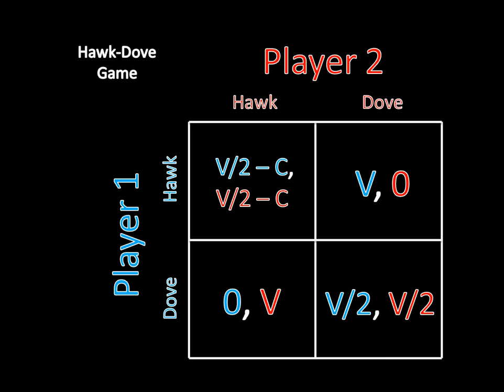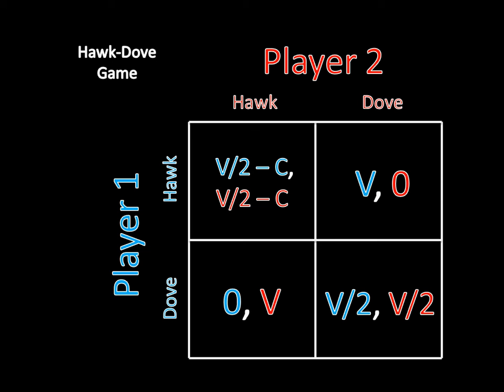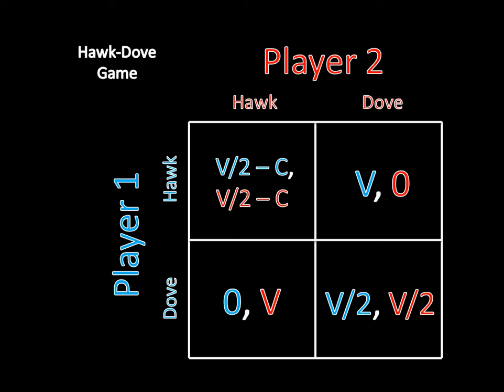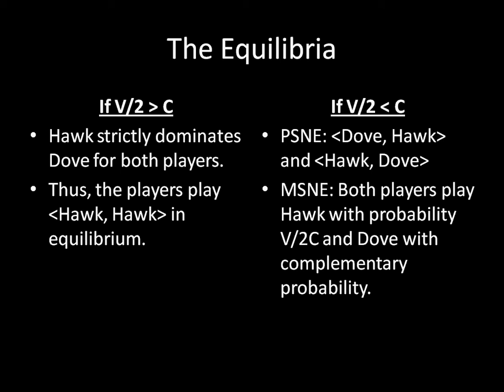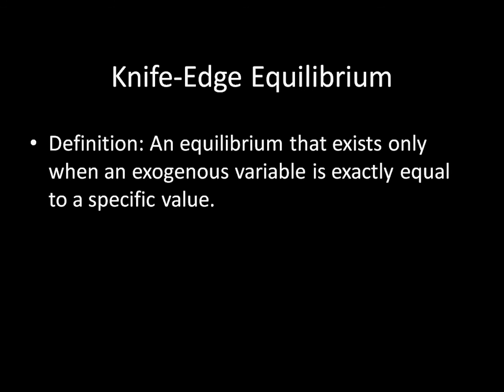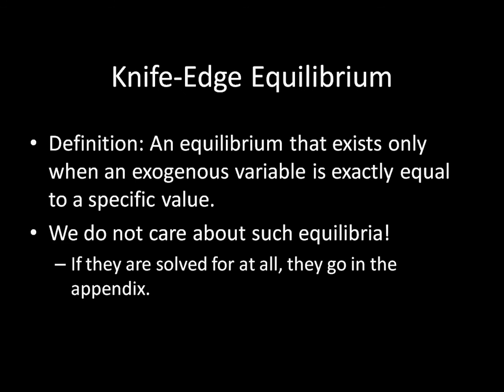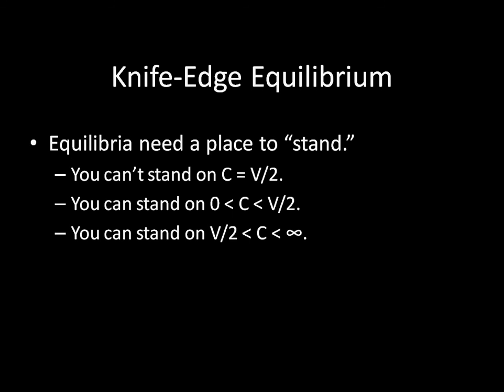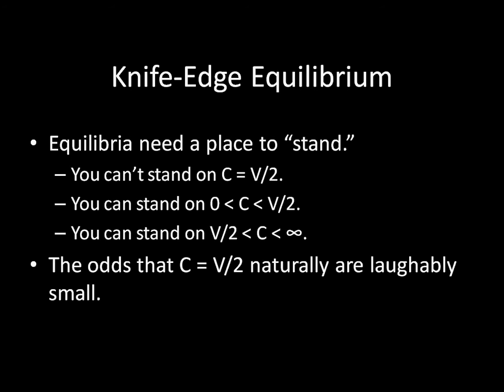Game Theory 101: Knife-Edge Equilibria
William Spaniel defines knife-edge equilibria and why we do not normally care about them.